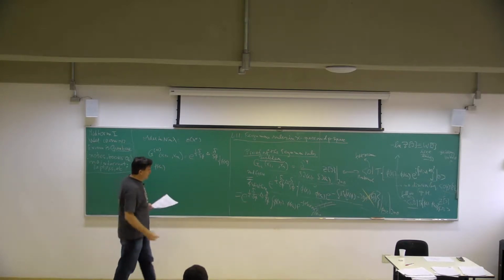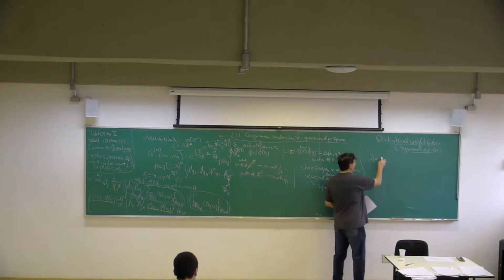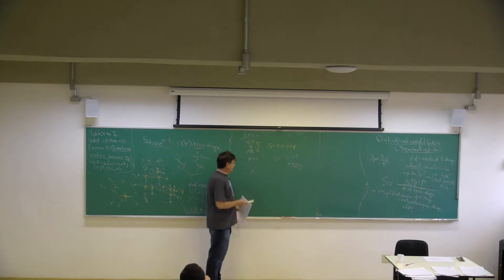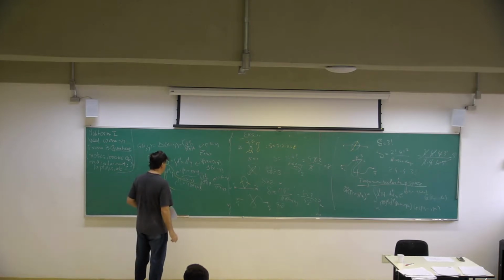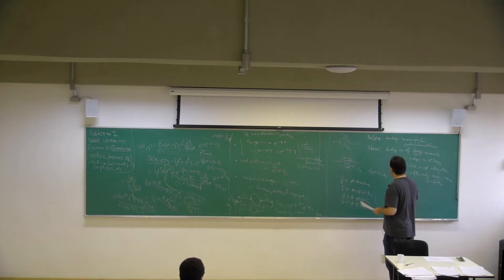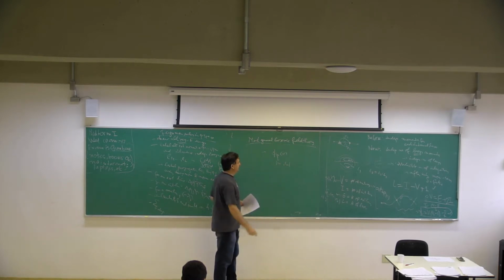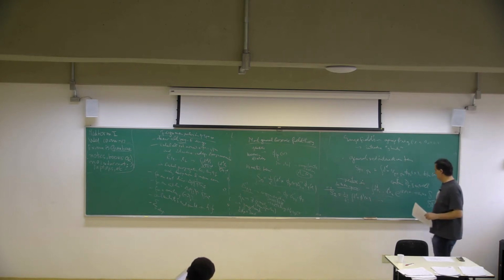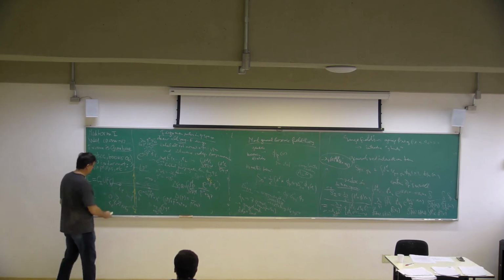Course: Quantum Field Theory I - Lecture 11